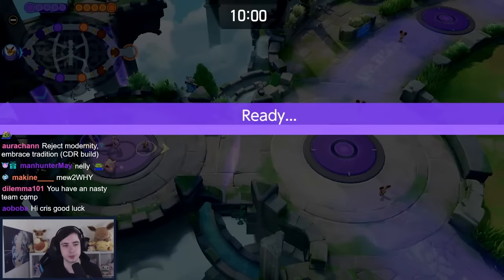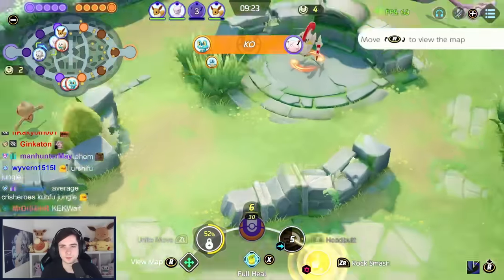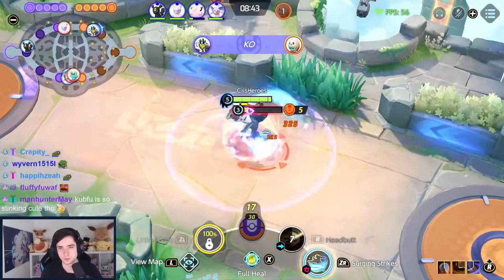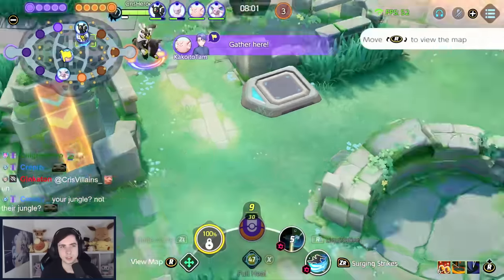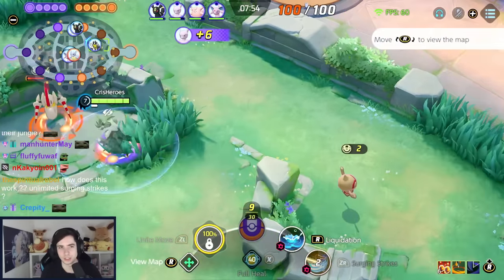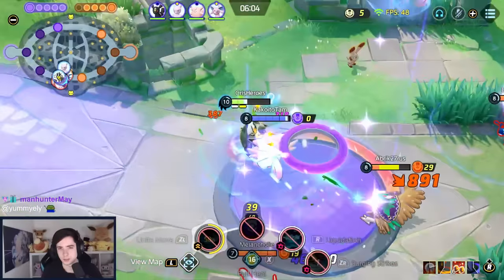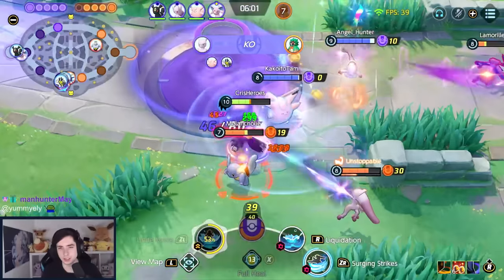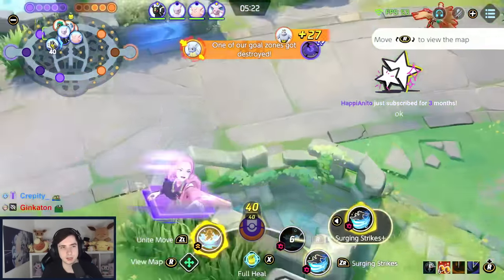Had to play my FAVORITE URSHIFU BUILD again and just DESTROYED | Pokemon Unite